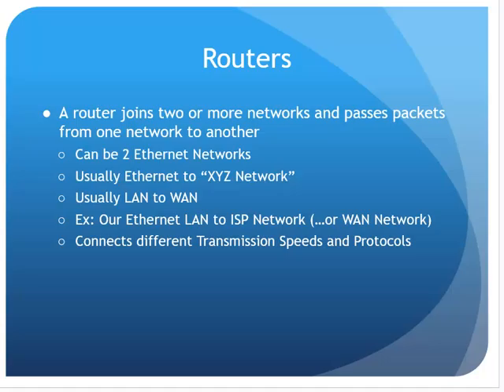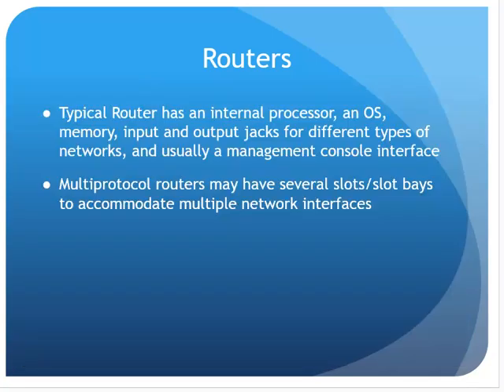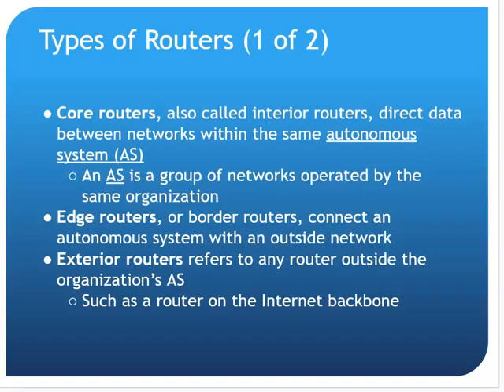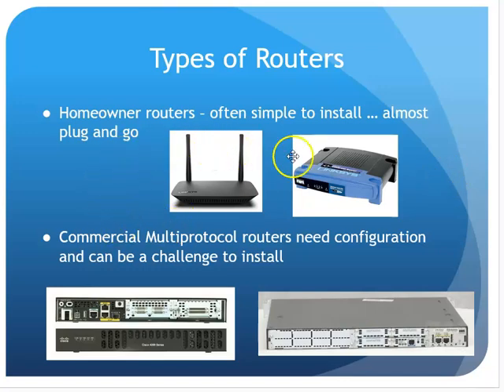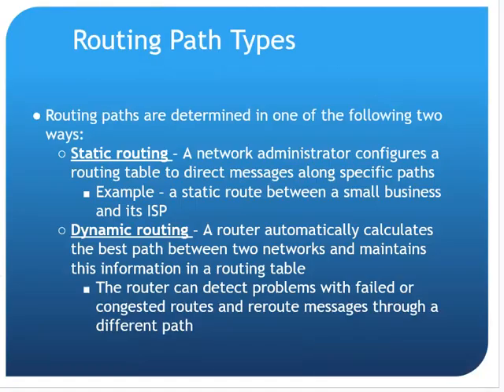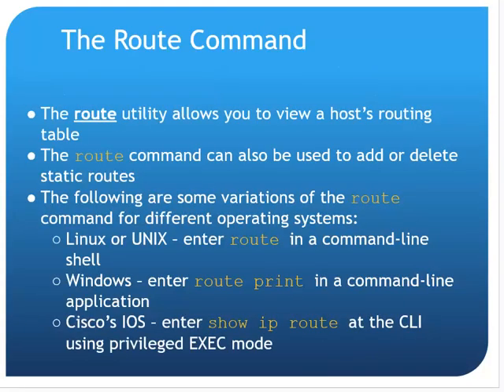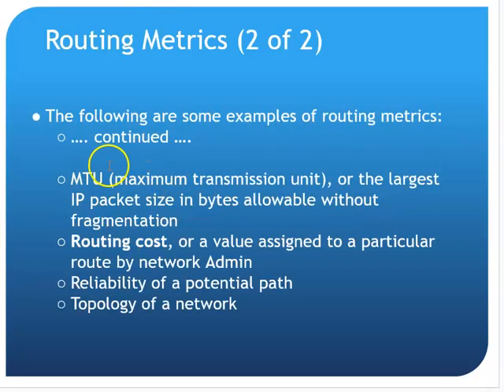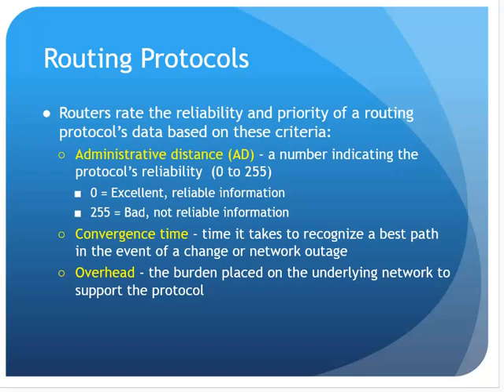CNT125 Chap9 10ed 4 Routers Routing Protocols 1